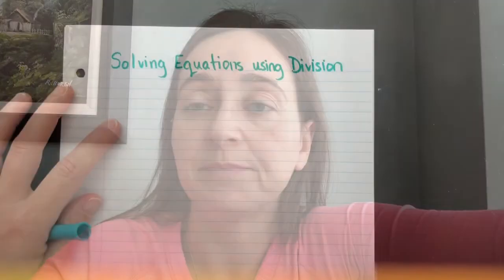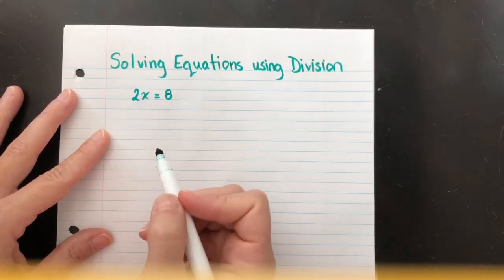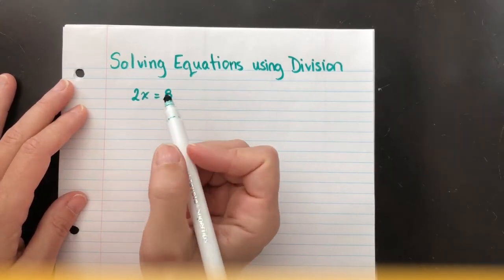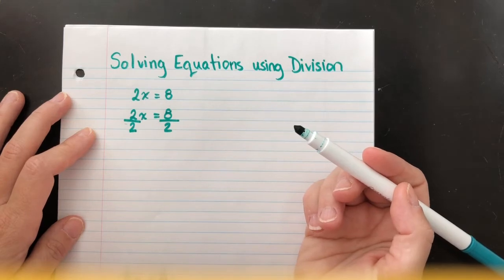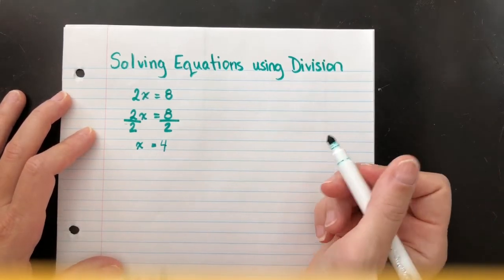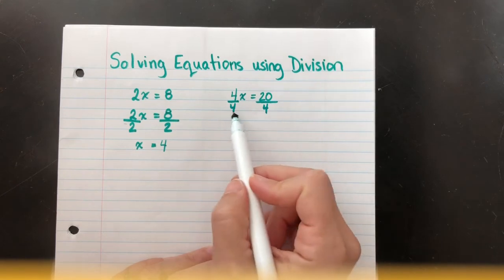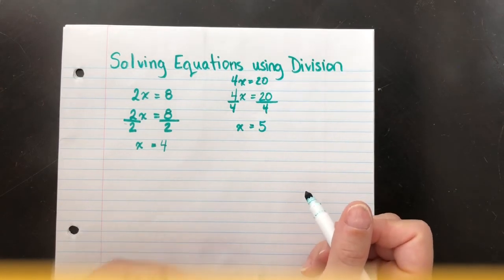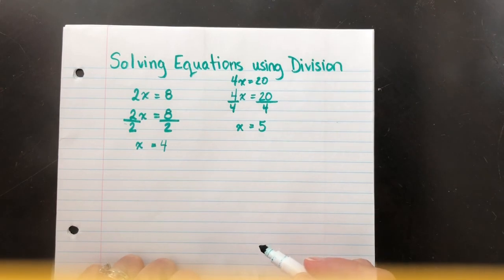Math - OCT 15